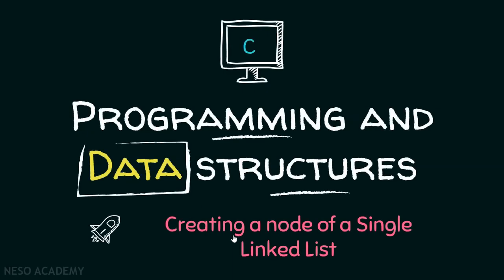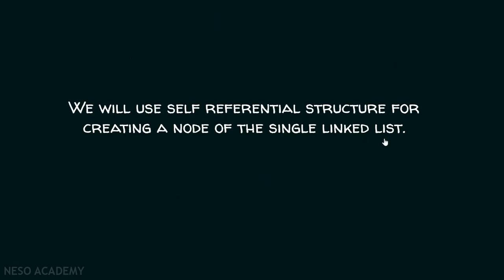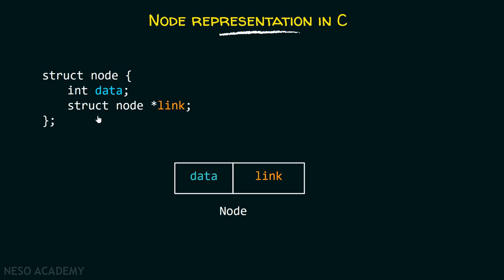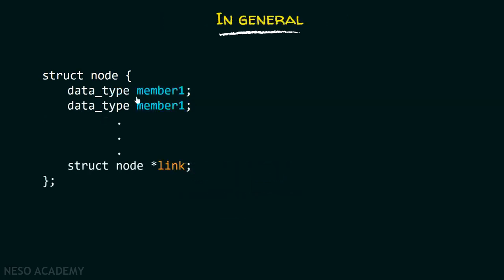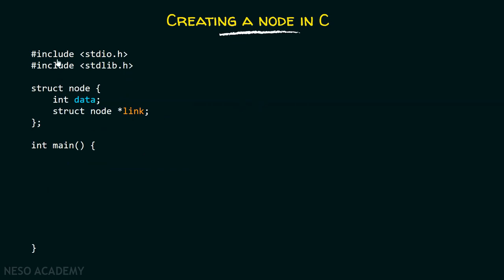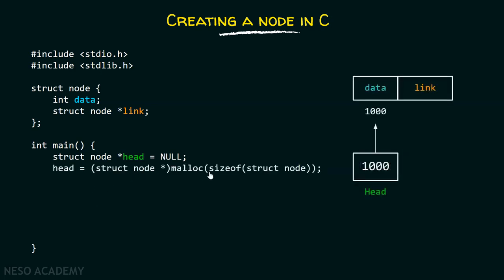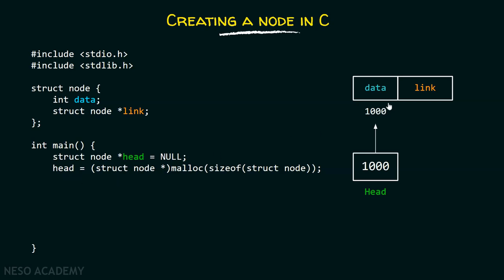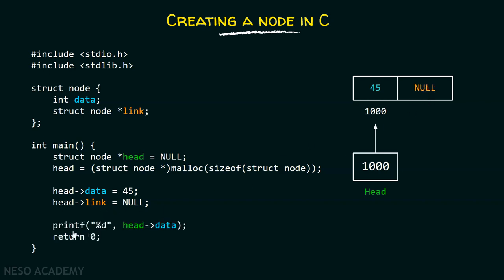33 Creating the Node of a Single Linked List